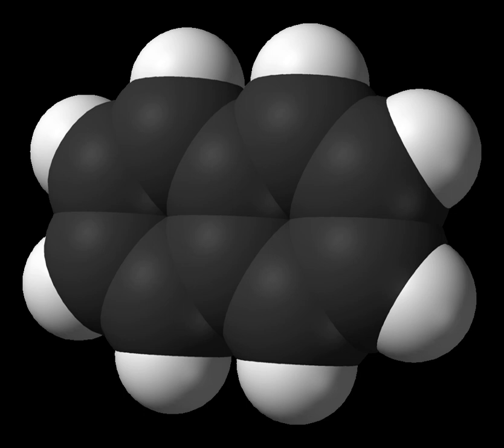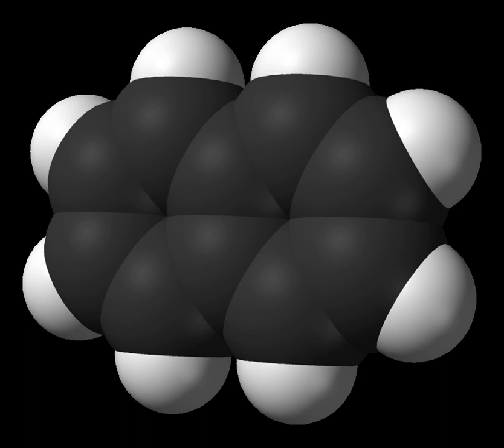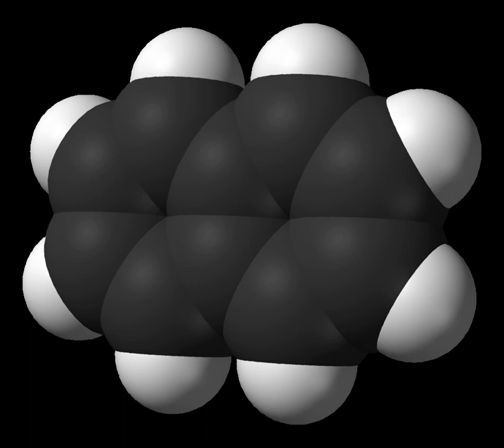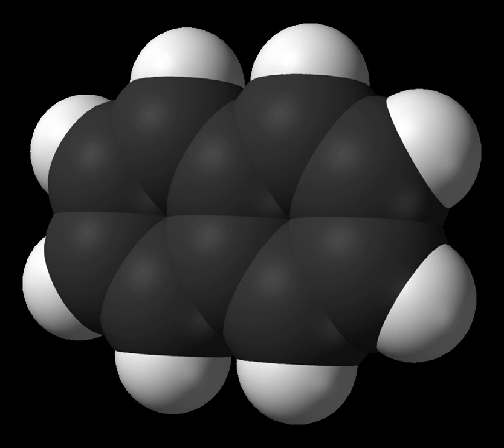Naphthalene | Wikipedia audio article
00:00:28 1 History
00:01:17 2 Structure and reactivity
00:02:53 2.1 Reactions with electrophiles
00:04:31 2.2 Lithiation
00:05:06 2.3 Reduction and oxidation
00:06:11 3 Production
00:07:14 3.1 Other sources and occurrences
00:07:50 3.2 Naphthalene in the interstellar medium
00:08:44 4 Uses
00:09:16 4.1 Naphthalenesulfonic acids and sulfonates
00:10:44 4.1.1 Laboratory uses
00:11:21 4.2 Wetting agent and surfactant
00:11:59 4.2.1 As a fumigant
00:12:45 4.2.2 Other uses
00:13:21 5 Health effects
00:15:20 5.1 Regulation
00:16:17 6 Naphthalene derivatives
00:16:31 7 See also

- Socrates

SUMMARY
Naphthalene is an organic compound with formula C10H8. It is the simplest polycyclic aromatic hydrocarbon, and is a white crystalline solid with a characteristic odor that is detectable at concentrations as low as 0.08 ppm by mass. As an aromatic hydrocarbon, naphthalene's structure consists of a fused pair of benzene rings. It is best known as the main ingredient of traditional mothballs.